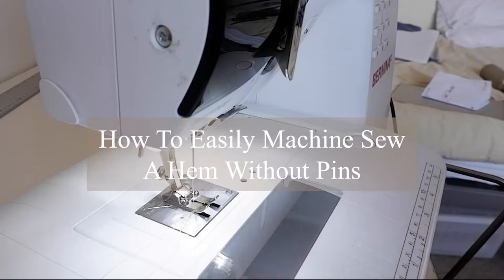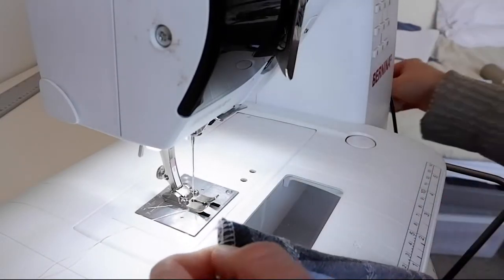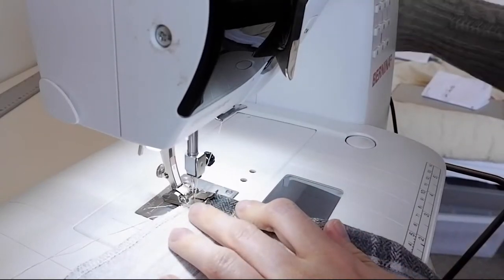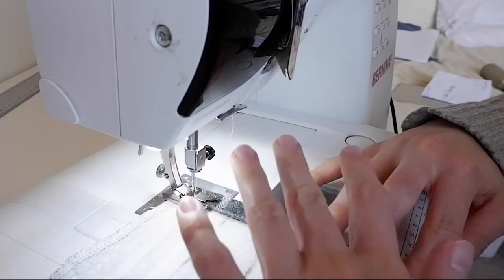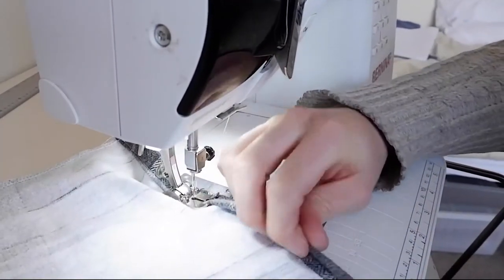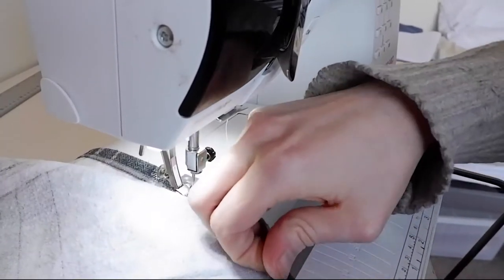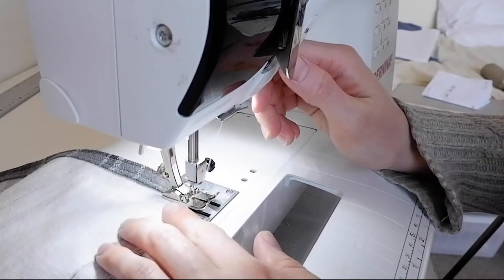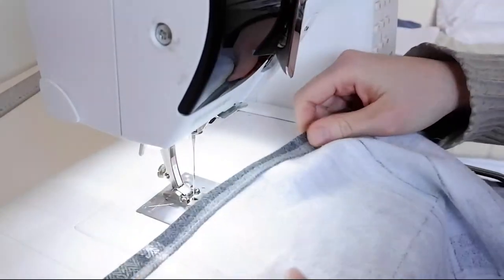How PROFESSIONAL Tailors Hem Trousers/Pants without Pins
Professional tailors and seamstresses often sew without pins, and without pressing first. A lot of the time, they even sew with just a standard presser foot on their machine, instead of with a fancy hemmer foot.

This is how I sewed hems when I worked for a major jeans company.